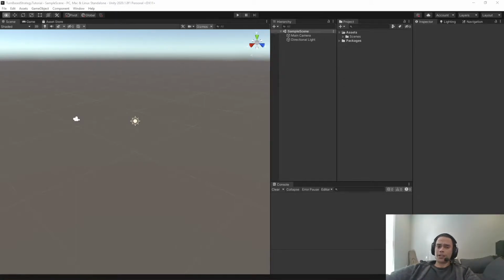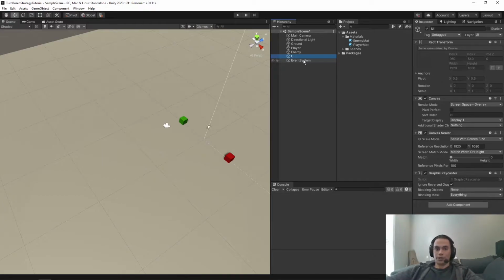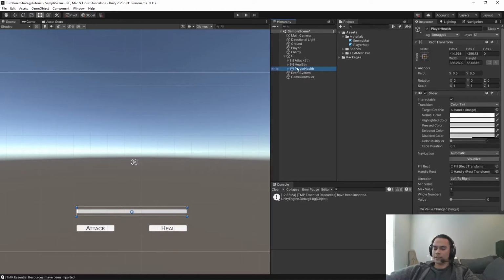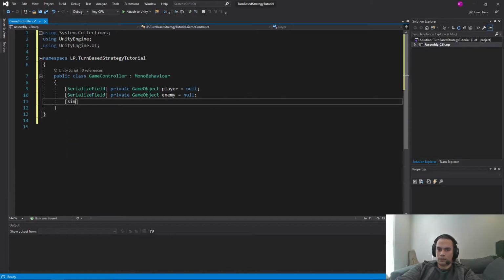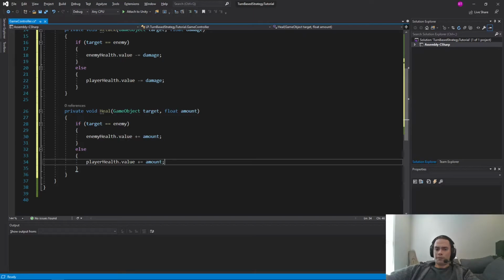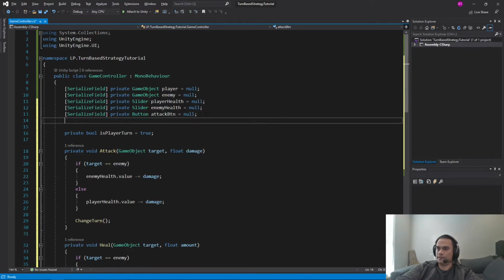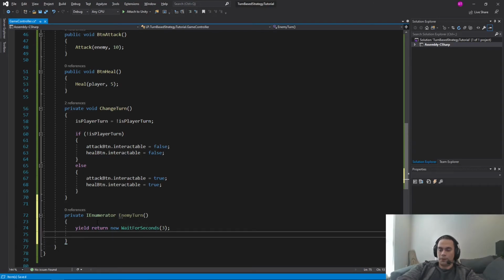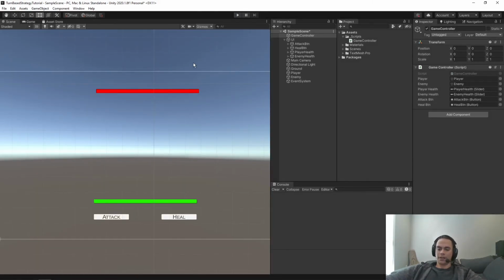How to BUILD TURN-BASED COMBAT in UNITY 2020